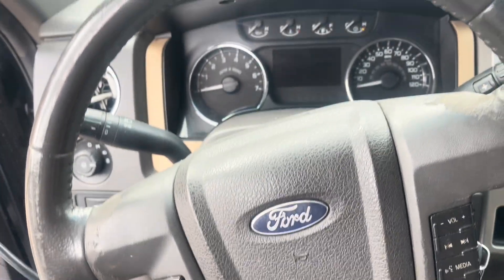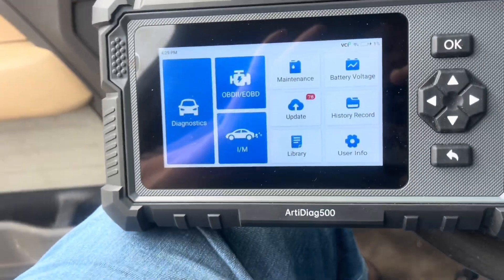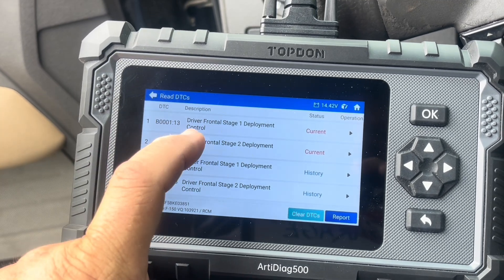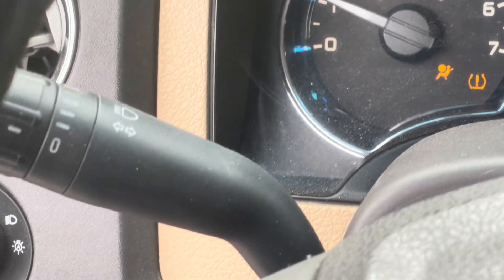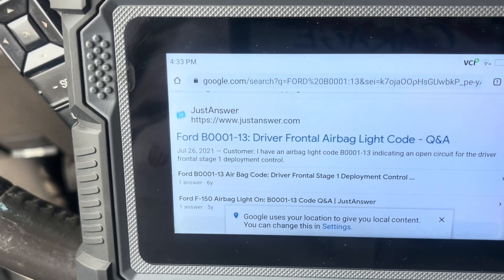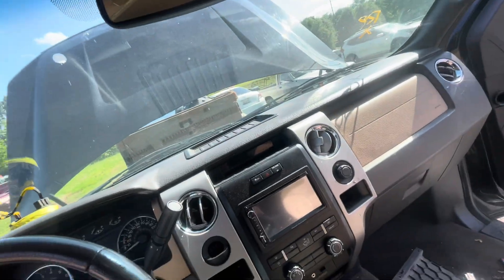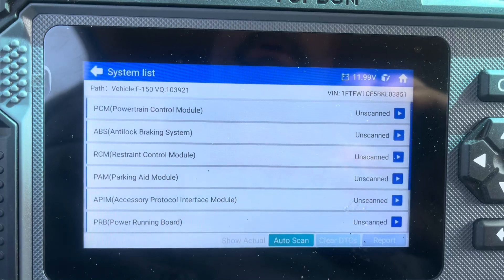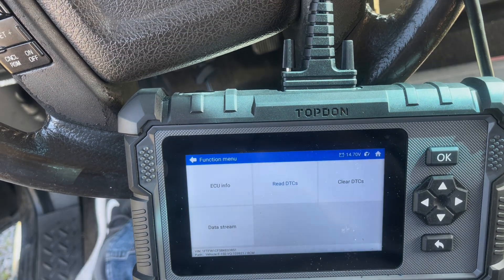Using the Topdon scanner to figure out a airbag trouble code..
We use our Topdon scanner to figure out the 2011 f150 airbag code.